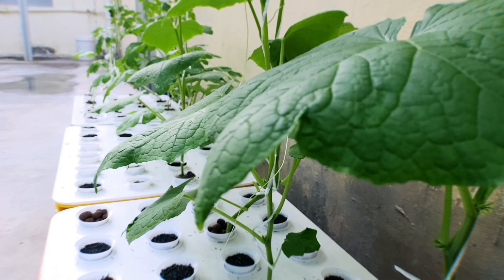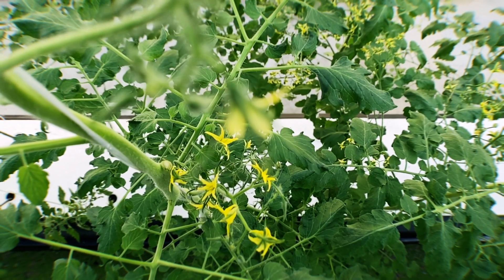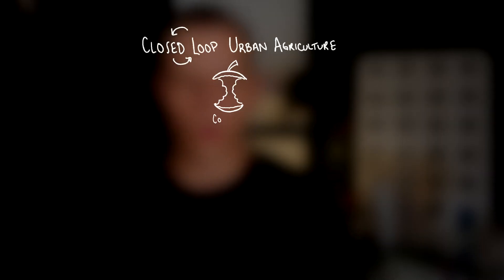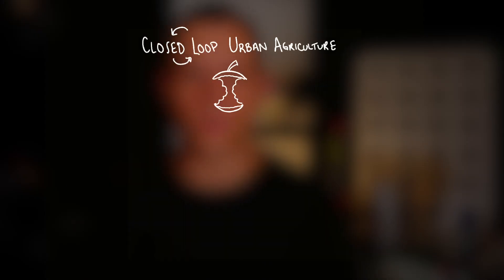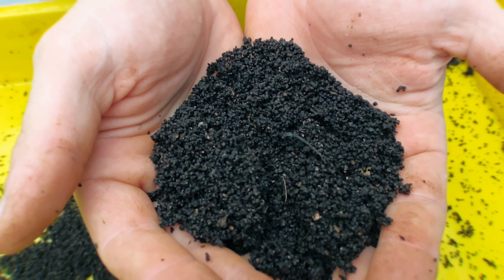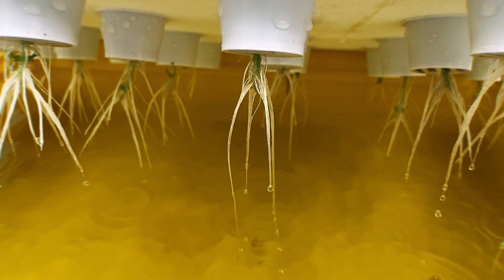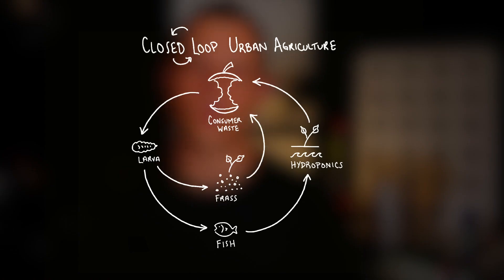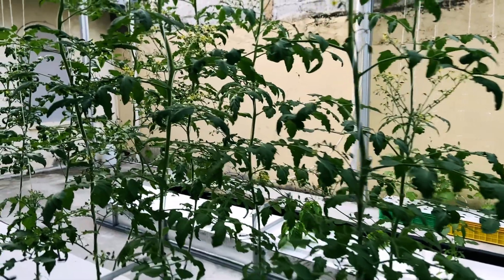Closed Loop Urban Agriculture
Small Scale Urban Agriculture:
Research and development on creating semi-closed loop systems that turn organic waste into food.

This video gives an overview on how black soldier fly larva, fish, hydroponics, and organic farming can all work together to produce food while conserving water.

Blu Thumb Designs:
Our aim is to share free information on agro-technology that produces healthy local food without harmful chemicals while protecting the environment through sustainable practices.